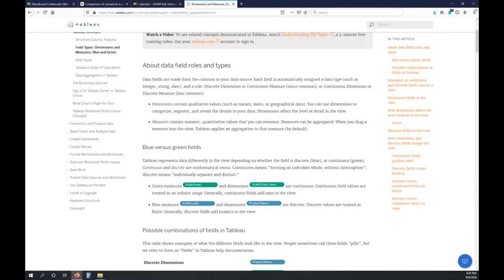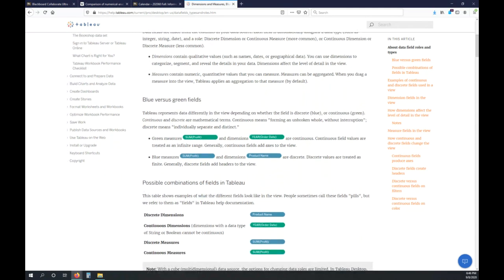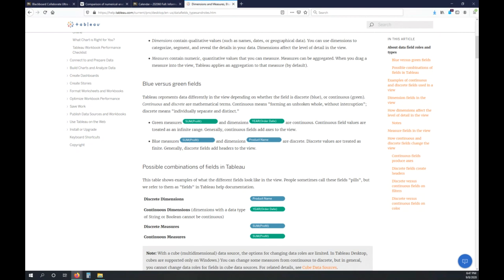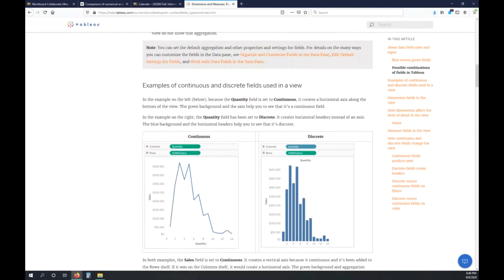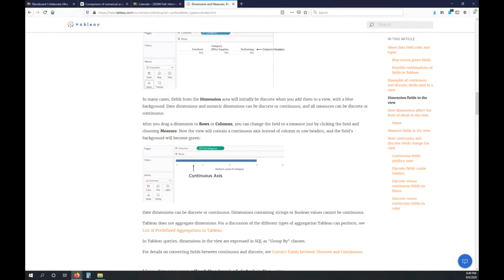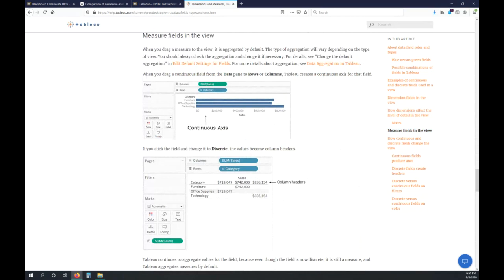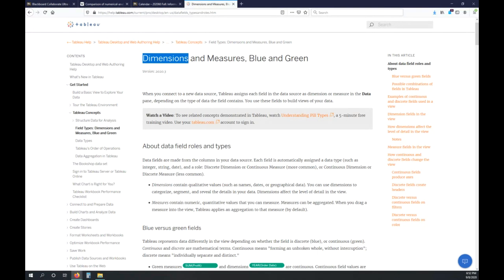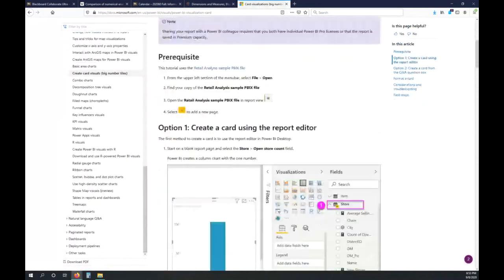w04c07-old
MIS_5345-Information_Visualization